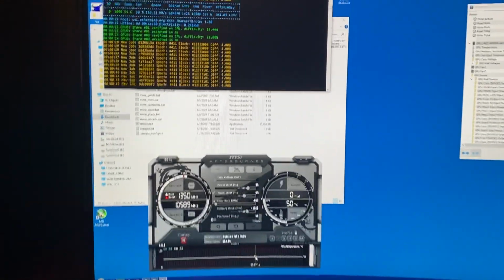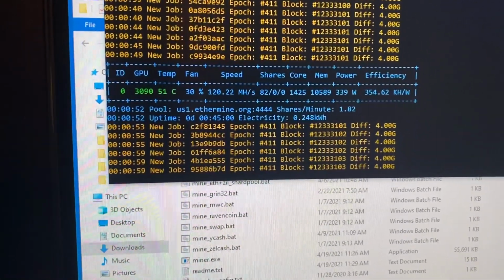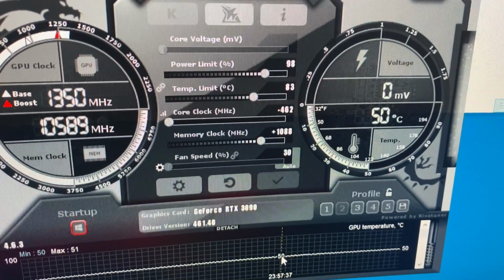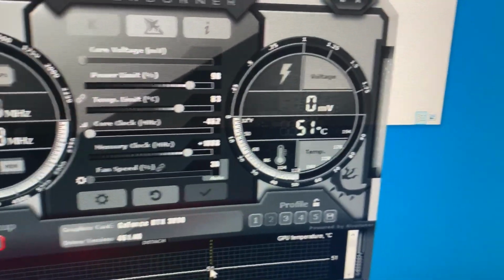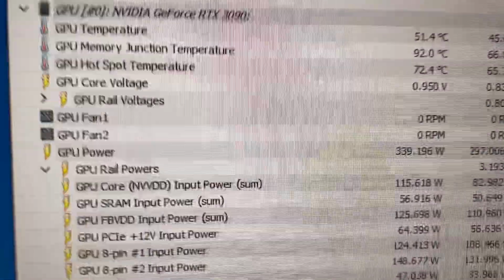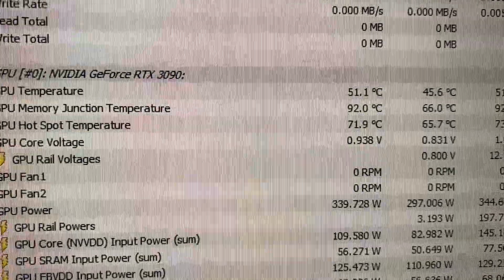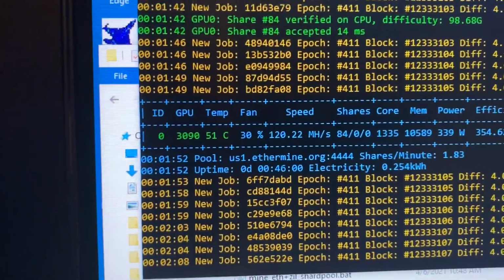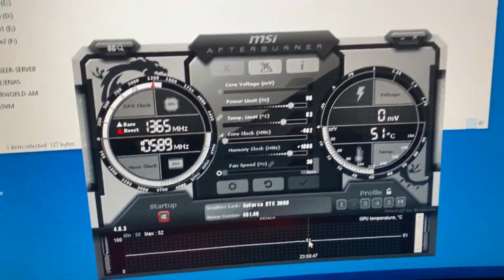Mining ETH with Gminer and a 3090FE results